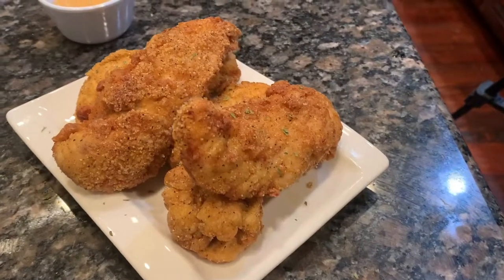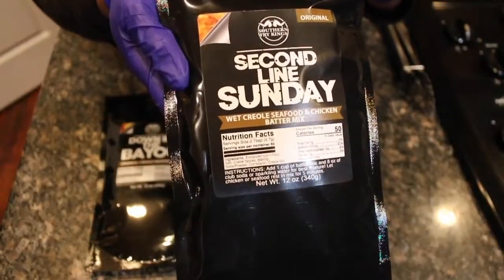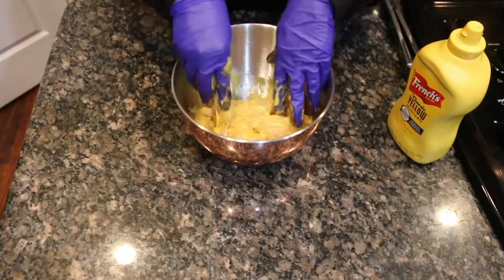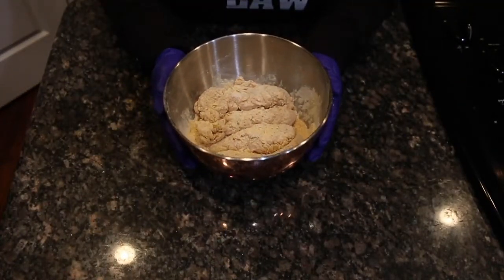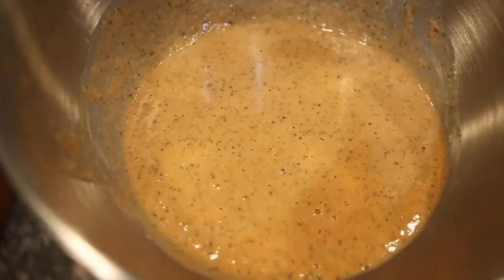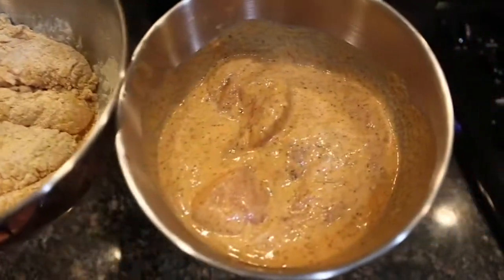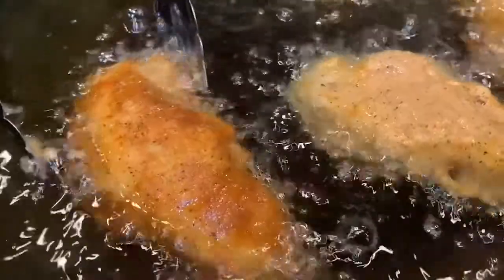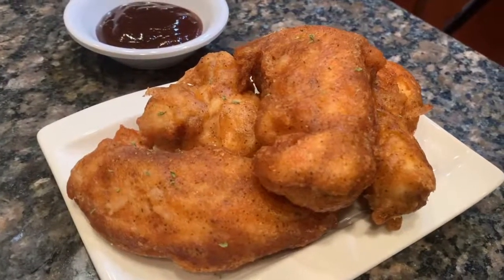Creole Fried Chicken | Battle Of The Batters! | Southern Fry Kings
Now are you team dry batter or team wet batter?

Looking to try some for yourself, friends, or family?